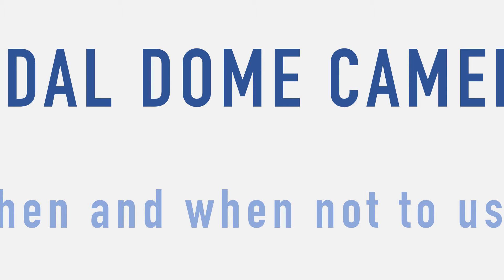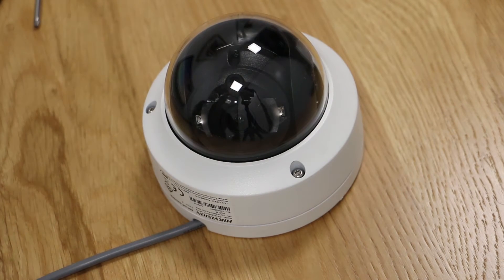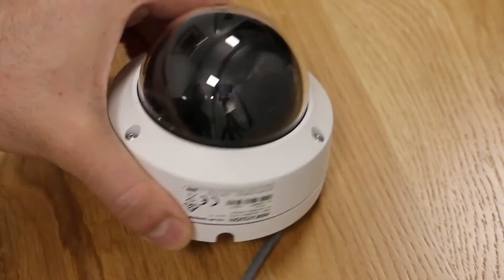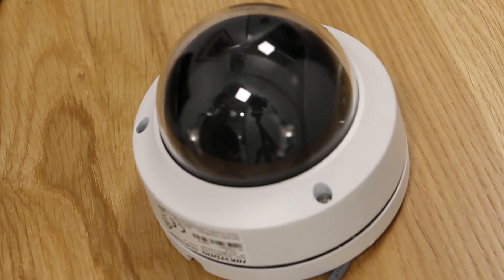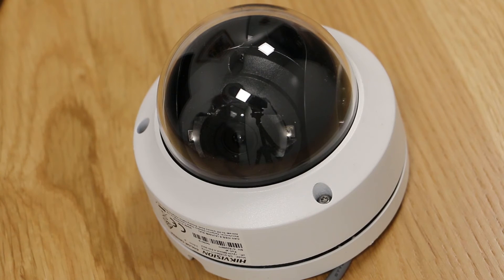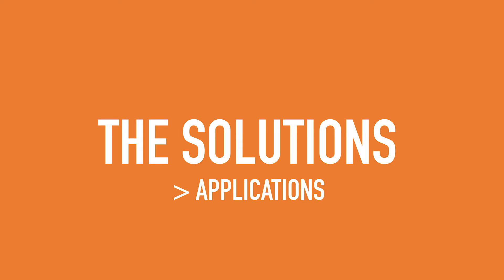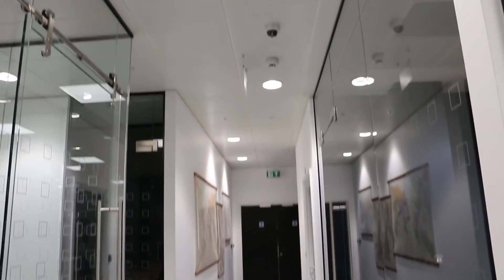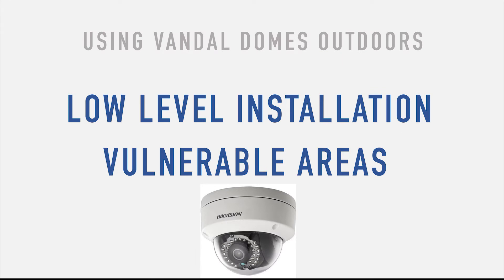Vandal Dome CCTV Cameras- When to use and when to avoid.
In this video, we look at the vandal dome style of CCTV camera and look at the pros and cons of this style of camera. In particular, we assess the long term solutions to the nightvision problems many experience.